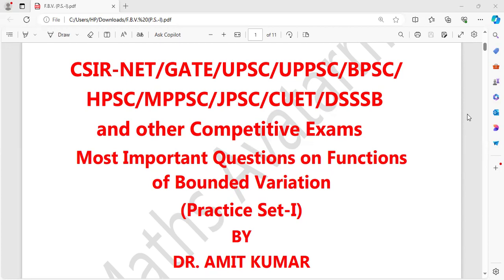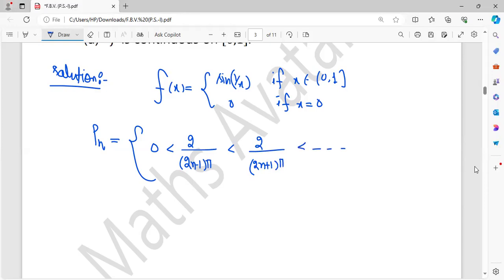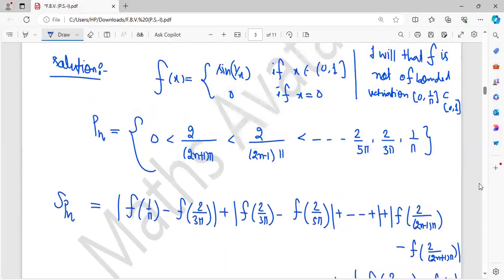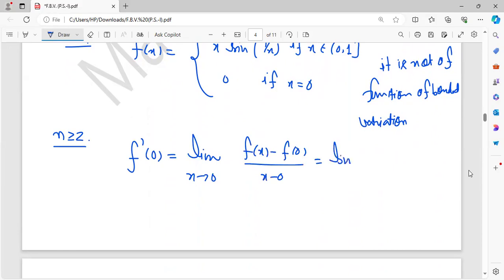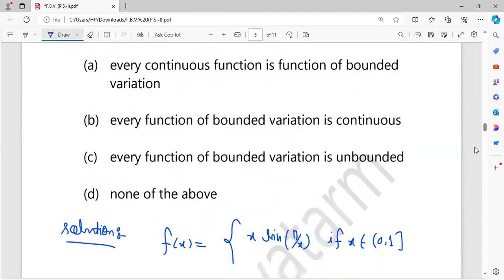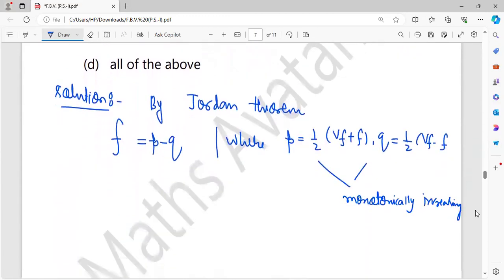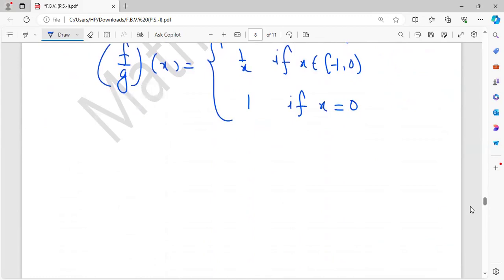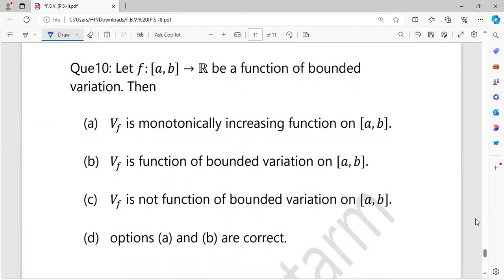Most Important Questions on Functions of Bounded Variation (Practice Set-I)